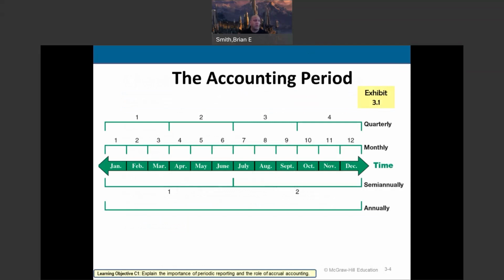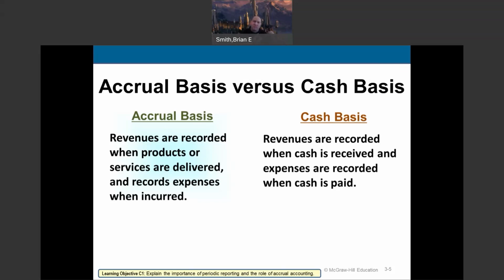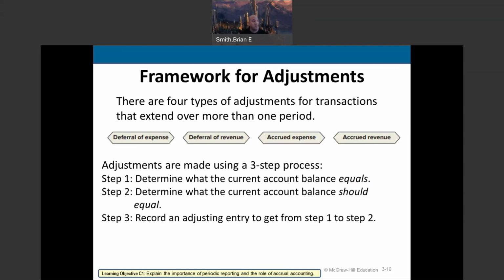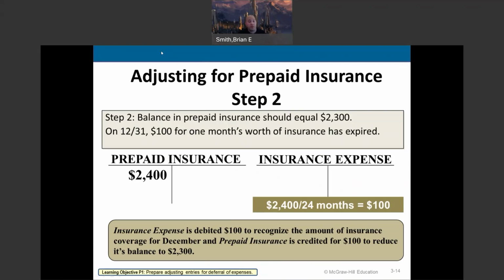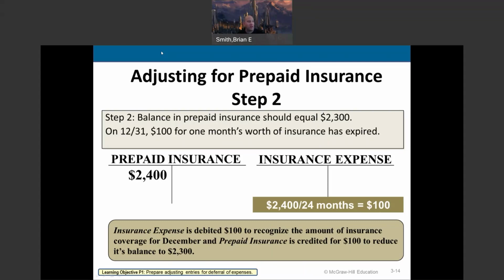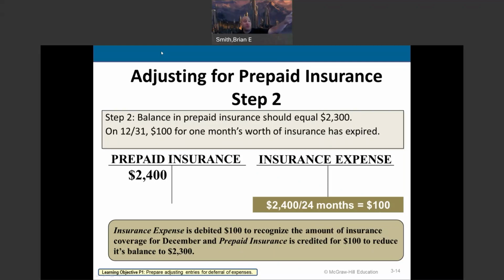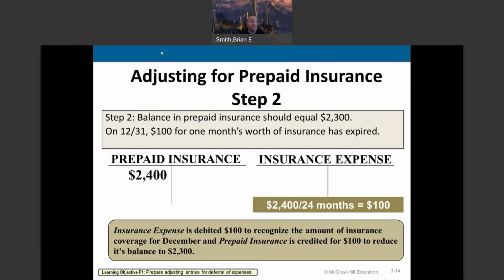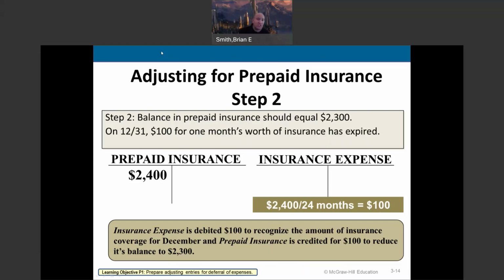Chapter 03 Lecture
Viewers will learn content from Chapter 03 - Adjusting Accounts for Financial Statements.